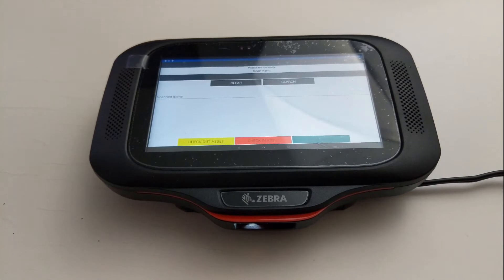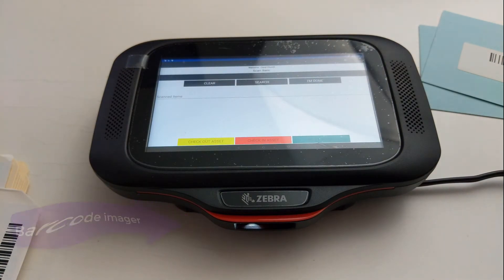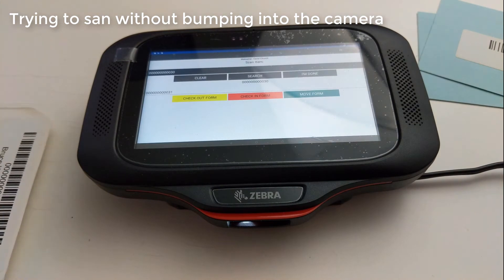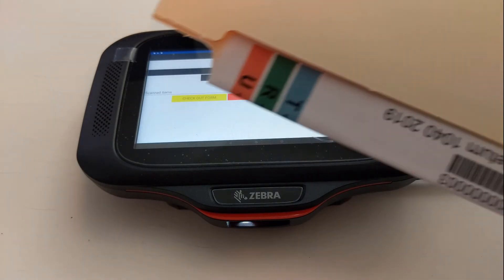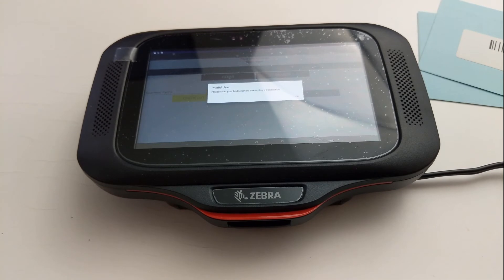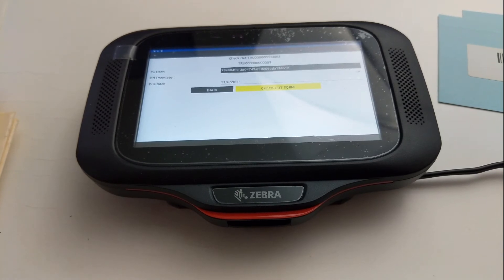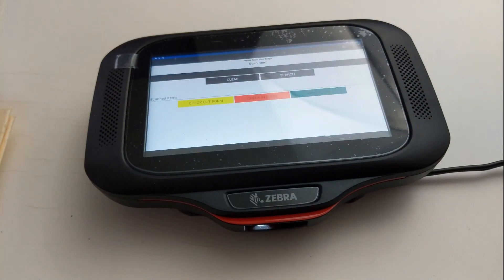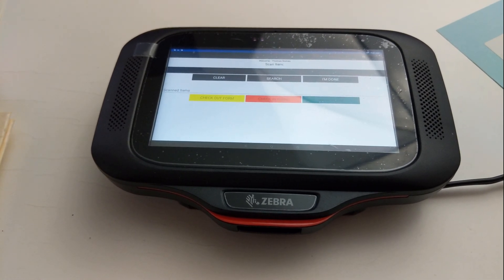Traverse Kiosk app on the Zebra CC600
We took the time to demonstrate the Kiosk app on its intended platform for a few reasons.  Years of experience has taught us that "yeah it should work" isn't the answer you give to your valued customers.

We love the fact that the same code base works on Apple, Android, and Windows.  But we made sure that our Zebra DataWedge integration is fully functional as well.